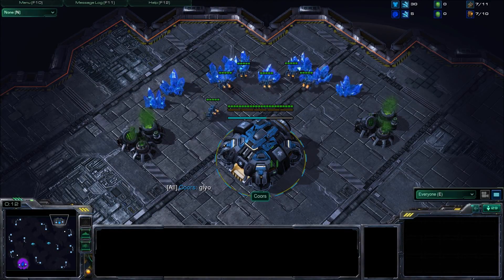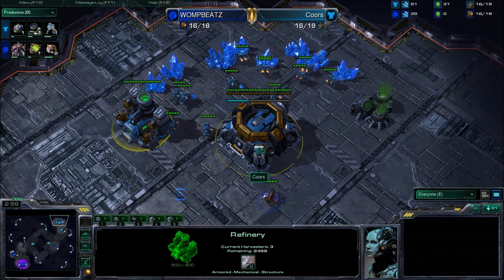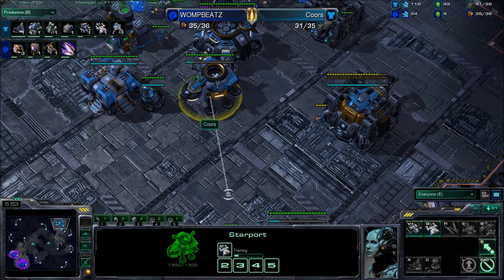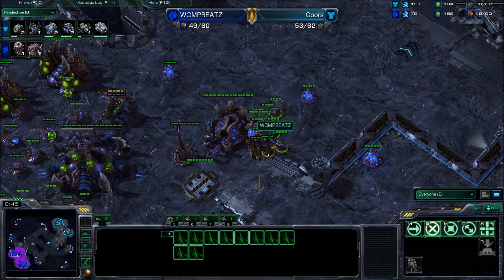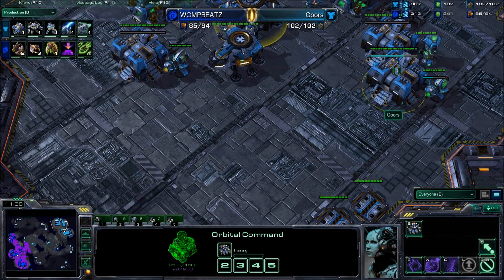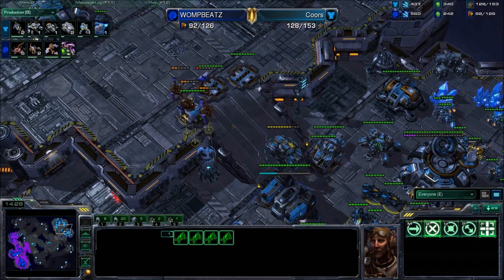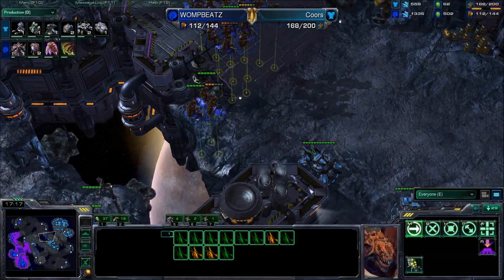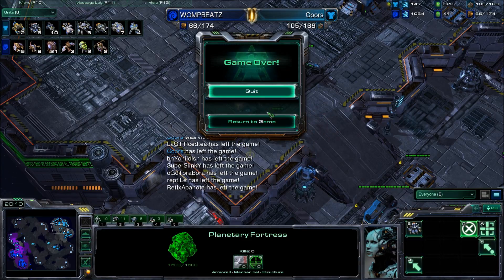CW Standard Gaming vs Binary Gaming g2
Standard Gaming vs Binary Gaming